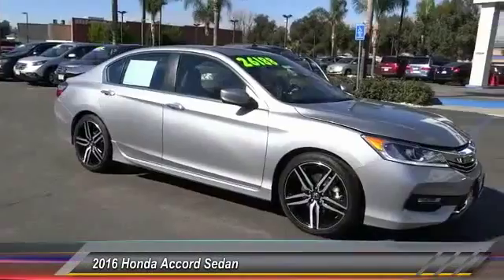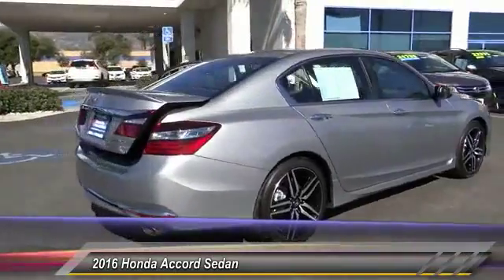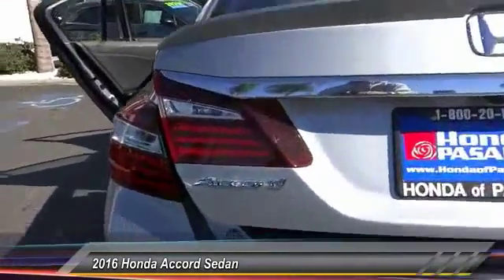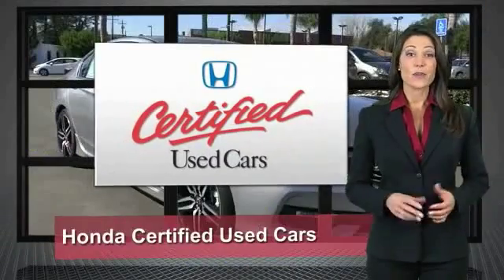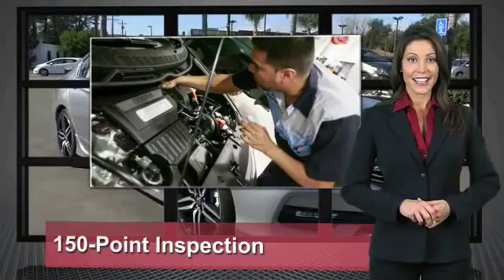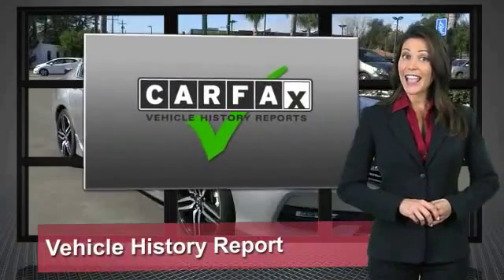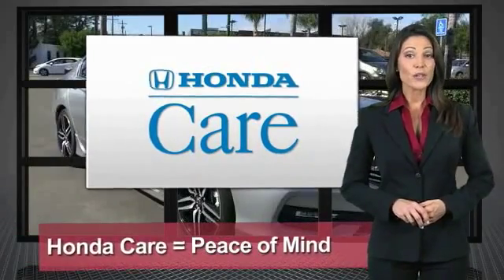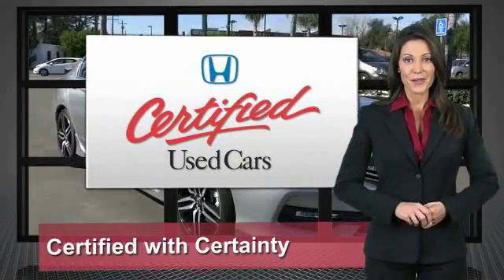2016 Honda Accord Sedan Pasadena Cerritos Los Angeles Alhambra Pasadena, SoCal, Orange County 513368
2016 Honda Accord Sedan 4DR I4 CVT SPORT W/HONDA SENSING

HONDA OF PASADENA IS A NEW AND USED HONDA DEALERSHIP PROUDLY SERVICING LOS ANGELES, PASADENA, GLENDALE, ALHAMBRA, CERRITOS, & ALL NEARBY CITIES. THIS GRAY 2016 Honda ACCORD SEDAN IS EQUIPPED WITH A 2.4L I4 DOHC i-VTEC 16V, TRANSMISSION, AND RECEIVES AN ESTIMATED 26 City/35 Hwy MPG. CONTACT HONDA OF PASADENA TO SCHEDULE A TEST DRIVE AND TAKE THIS 2016 Honda ACCORD SEDAN HOME TODAY, OR VISIT OUR SHOWROOM CONVENIENTLY LOCATED AT 1965 E. FOOTHILL BLVD, PASADENA, CA 91107. STOCK #: 513368 | 2016 Honda Accord Sedan 4dr I4 CVT Sport w/Honda Sensing ALLOY WHEELS 2016 Honda ACCORD SEDAN 4DR I4 CVT SPORT W/HONDA SENSING ** Non Smoker**, **Local Trade**, **No Pets**, **OnePrevious Onwer**, and Honda Certified. Call ASAP! Hey! Look right here! Are you looking for a reliable used vehicle? Well, with this great 2016 Honda Accord, you are going to get it.. It gives you wonderful gas mileage and more bang for the buck than most other cars out there. To see more quality vehicles like this one right here just Stock #: 513368 | VIN: 1HGCR2F62GA032609 | 2016 Honda Accord Sedan 4dr I4 CVT Sport w/Honda Sensing ALLOY WHEELS Honda of Pasadena AT HONDA OF PASADENA, OUR GOAL IS TO SELL THE BEST VEHICLES AT THE LOWEST PRICES AND TREAT OUR CUSTOMERS WITH RESPECT. AS A CALIFORNIA HONDA DEALER, WE BELIEVE WHEN YOU CHOOSE HONDA OF PASADENA YOU ARE MAKING THE RIGHT CHOICE.